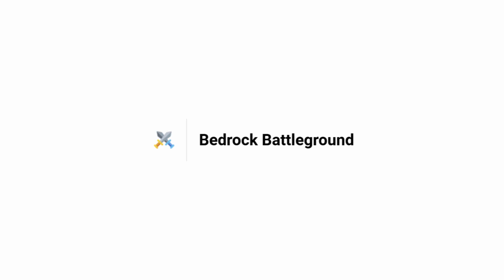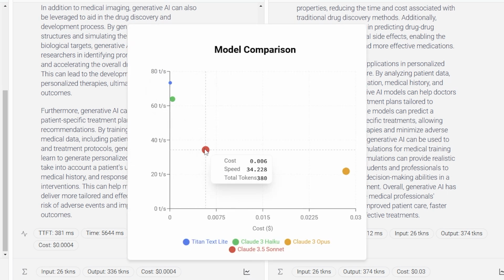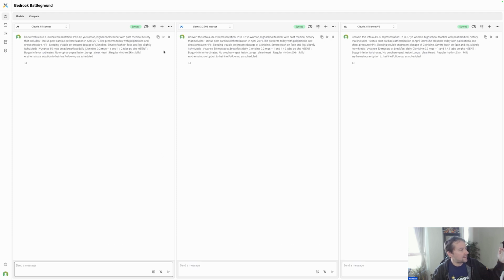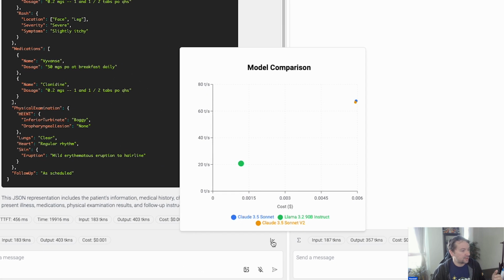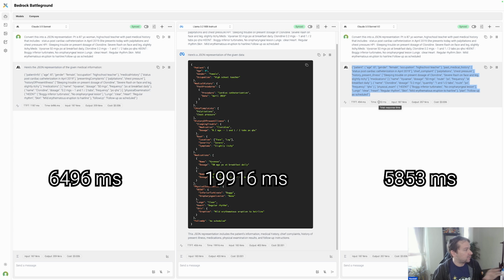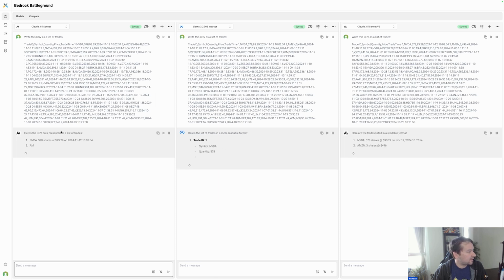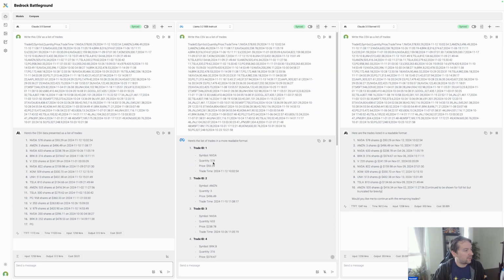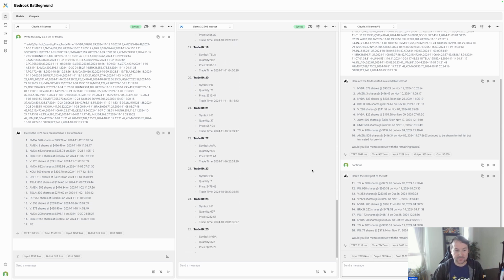Caylent Launches Bedrock Battleground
Introducing Bedrock Battleground: Caylent's Handy and Opinionated LLM Comparison Tool!

Finding the right Generative AI model doesn’t have to be complicated. Bedrock Battleground helps you quickly compare, test, and select the most suitable LLM or prompt.

Key Features of Bedrock Battleground include:
⚡️ Rapid iteration across multiple models
🚀 Intuitive interface for prompt engineering and evaluation
📈 Visual comparisons of model performance
💰 Cost analysis tools
🌐 Open Source!

Battle tested across hundreds of customers, this tool is now open source and available for anyone to deploy! You can try a demo of Bedrock Battleground today

You can also deploy it yourself following the instructions on GitHub